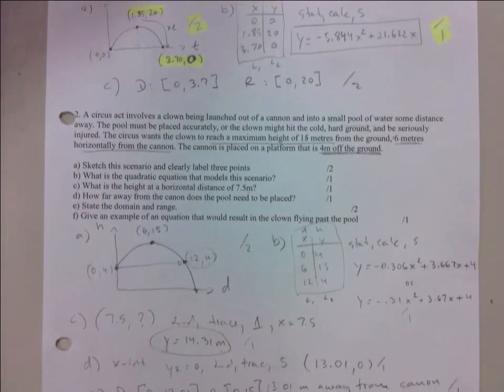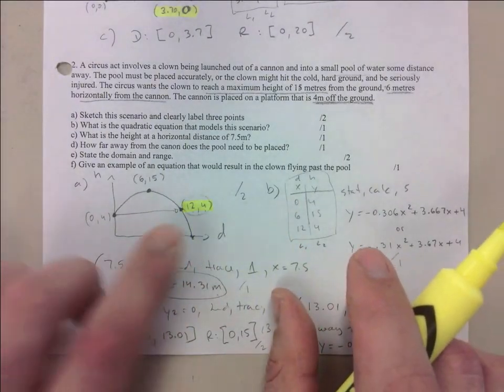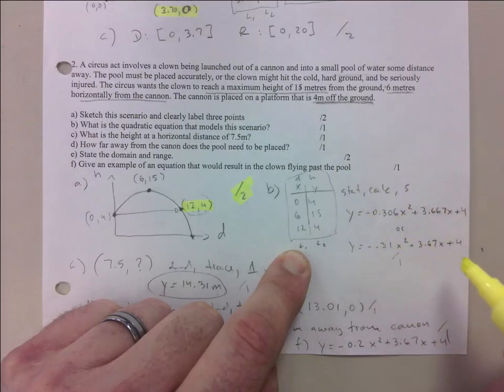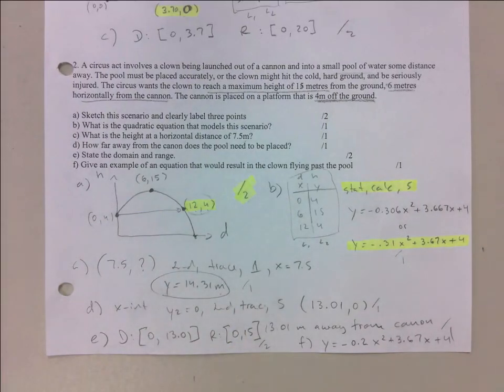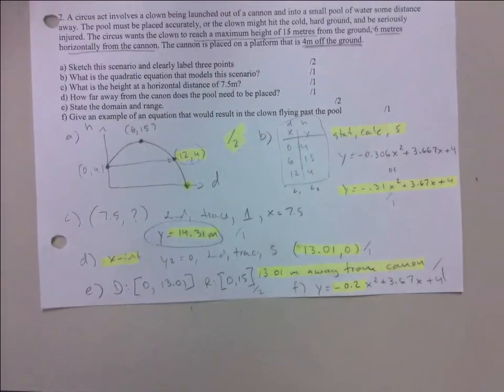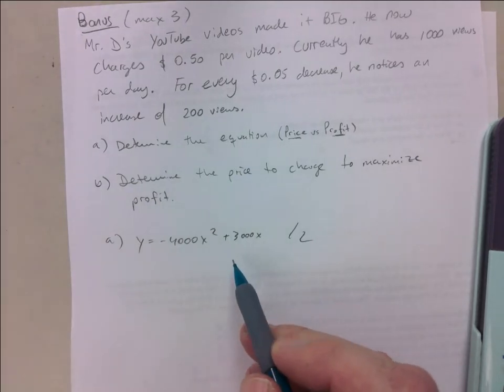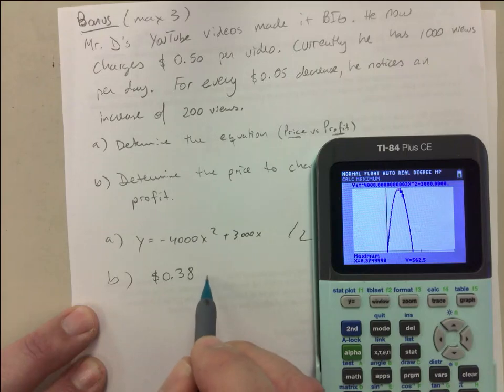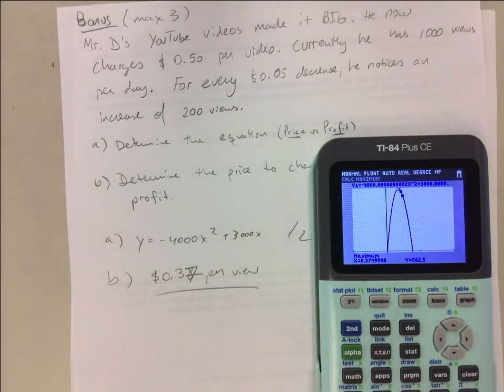AC CORRECTION ON STORY REGRESSIONS (TYPE 3) - DOMAIN AND RANGE, ETC